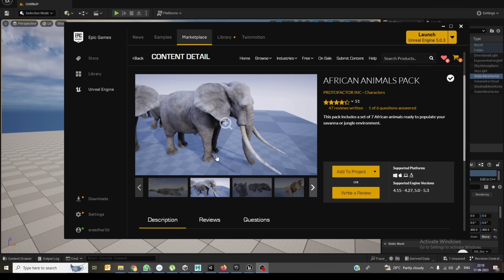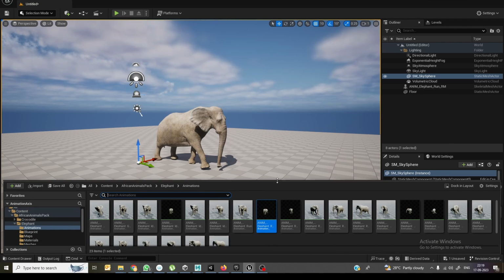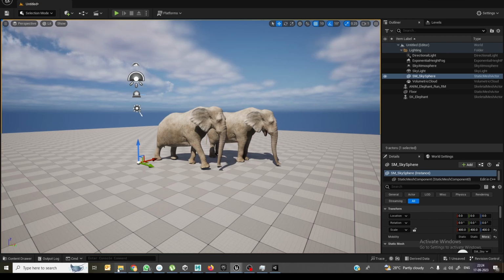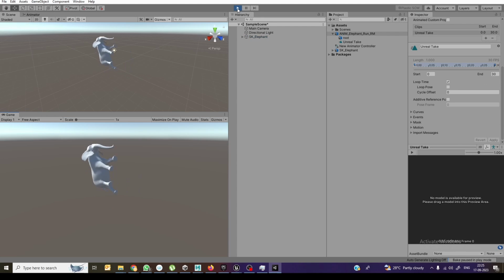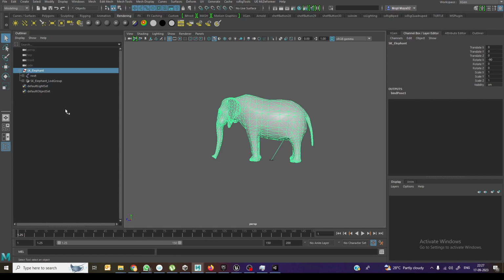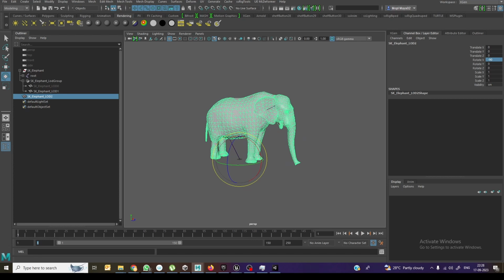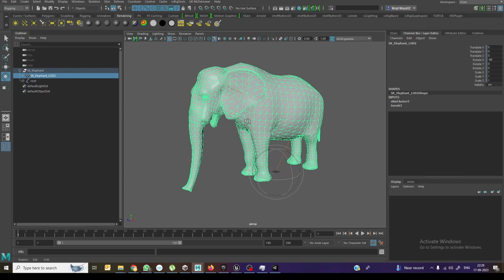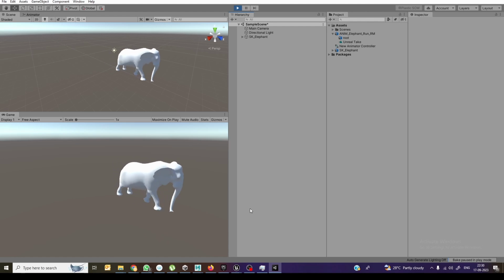Unreal to Unity Animation axis change Z up to Y up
Note This is an experiment only if you find any other ways to do please share them in the comments.